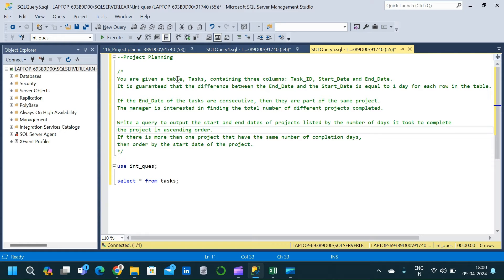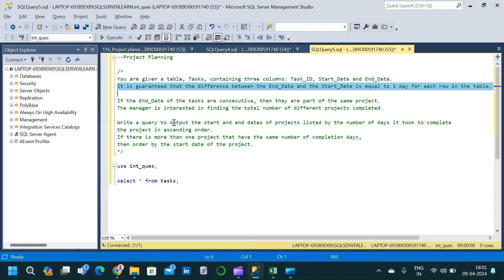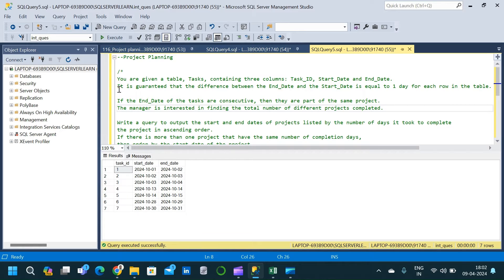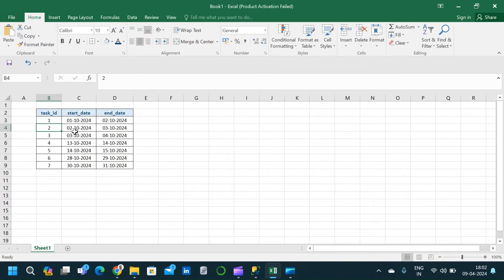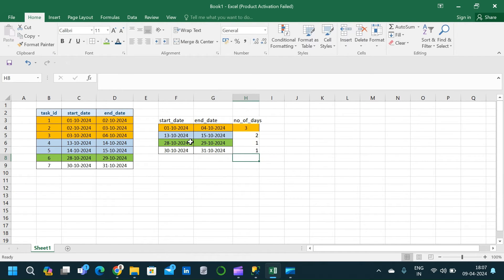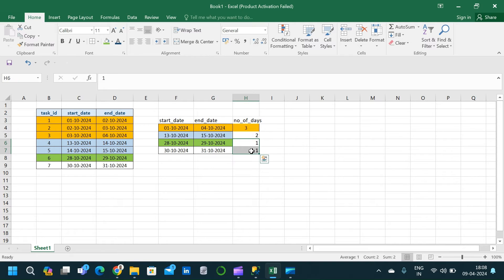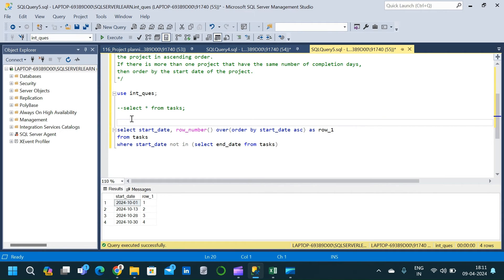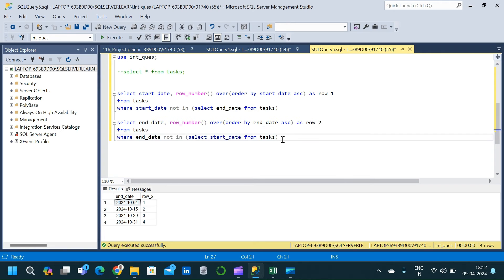Complex SQL Interview Question | Find Start date and End date of Project | Project Planning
In this video we will solve a complex SQL interview question.

Table Script:

create table tasks(task_id int,
start_date date,
end_date date)

insert into tasks(task_id,start_date,end_date)
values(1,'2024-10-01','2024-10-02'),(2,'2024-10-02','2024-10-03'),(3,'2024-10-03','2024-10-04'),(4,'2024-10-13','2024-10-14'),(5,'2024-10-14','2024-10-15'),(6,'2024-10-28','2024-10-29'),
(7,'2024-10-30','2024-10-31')